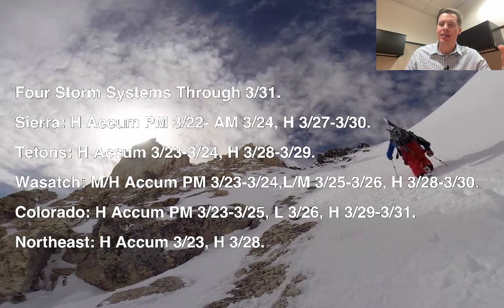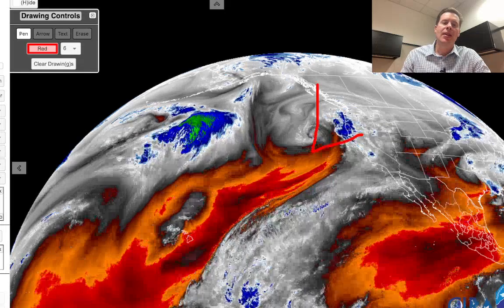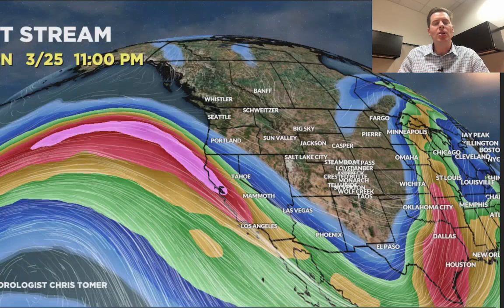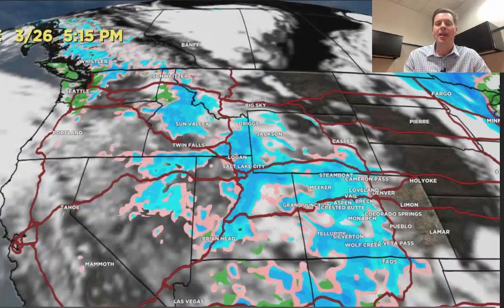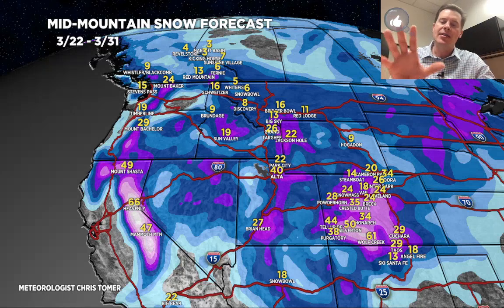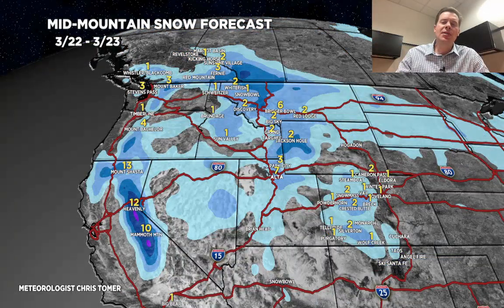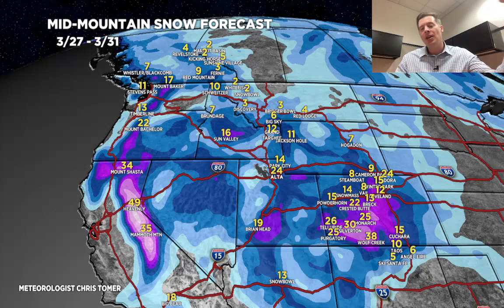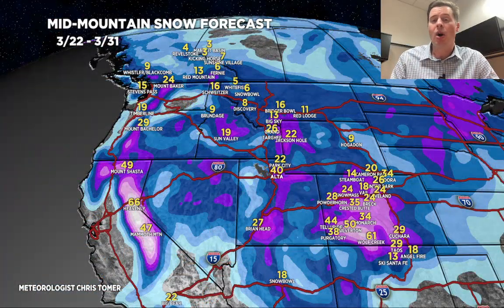AM Mountain Weather Update 3/22, Meteorologist Chris Tomer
Big totals Via Four Storm Systems Through 3/31.

Sierra: H Accum PM 3/22- AM 3/24, H 3/27-3/30.

Tetons: H Accum 3/23-3/24, H 3/28-3/29.

Wasatch: M/H Accum PM 3/23-3/24,L/M 3/25-3/26, H 3/28-3/30.

Colorado: H Accum PM 3/23-3/25, L 3/26, H 3/29-3/31.

Northeast: H Accum 3/23, H 3/28.